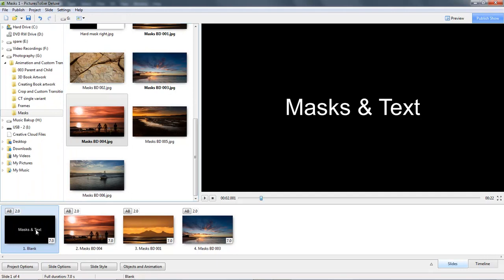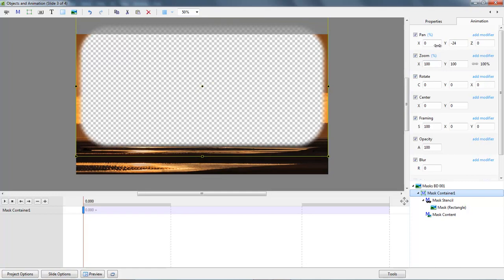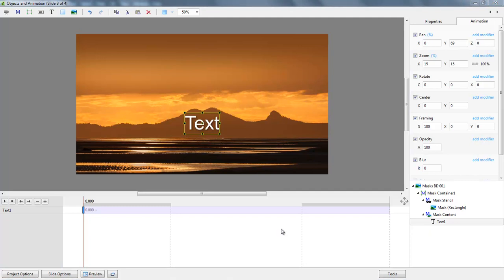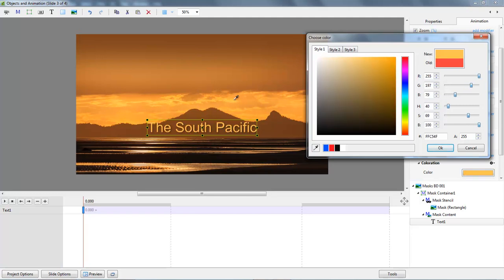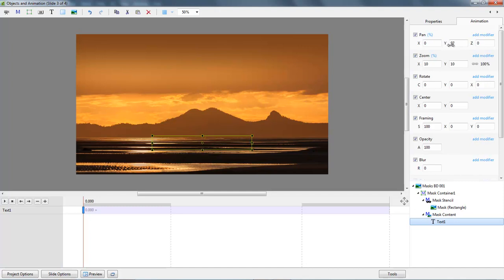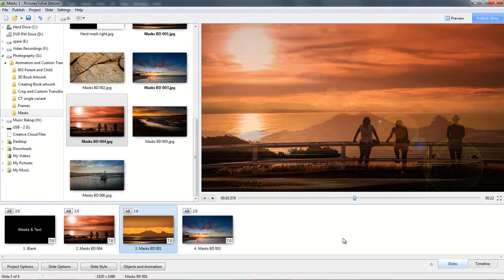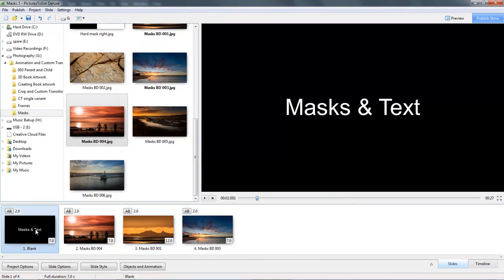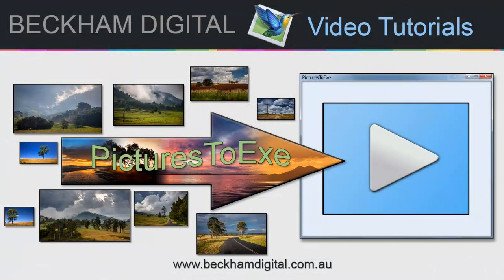PicturesToExe advanced Animation Video 013 Masks and Text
Here we look at Advanced Animation and Custom Transitions. View the videos in number order and work through them at your own pace.

If these videos are of benefit to you and bearing in mind you can download them to keep, a small donation to our costs would be appreciated